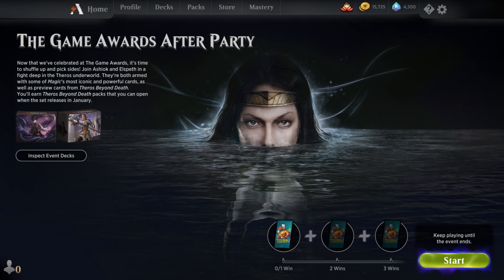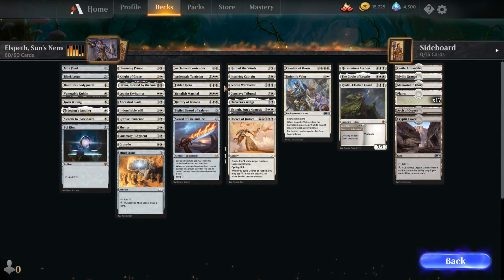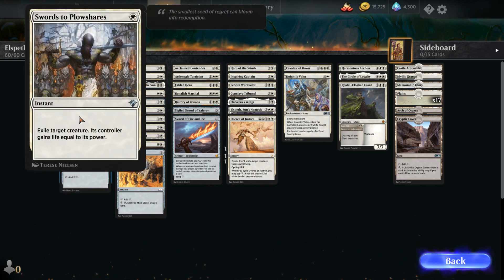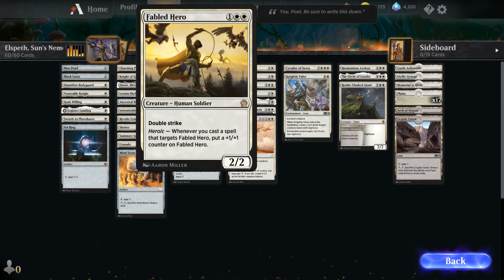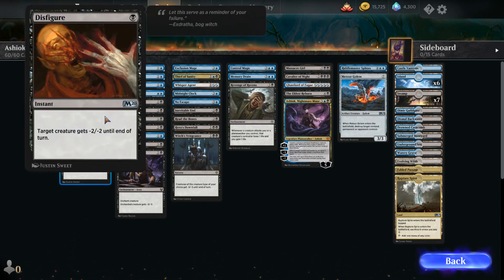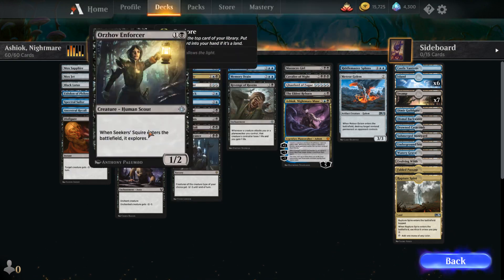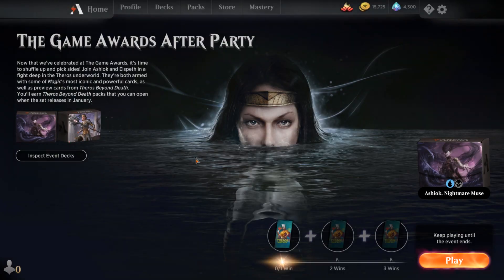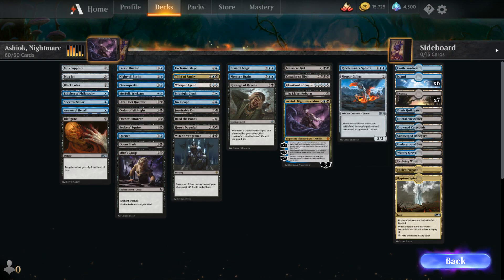Game Awards Event Breakdown *BLACK LOTUS*! | MTG Arena Game Awards After Party Deck Breakdown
Black Lotus, the Mox, and so much more has come to MTG Arena in this crazy event that pits Ashiok up against Elspeth. This is really going to be an epic event and as such, it is important that you stay up to date on all the epic cards, cool combos, and the power levels of the decks. This is really crazy so go check it out now!